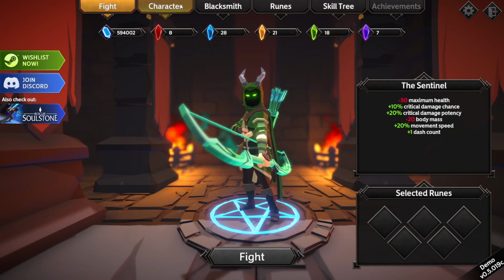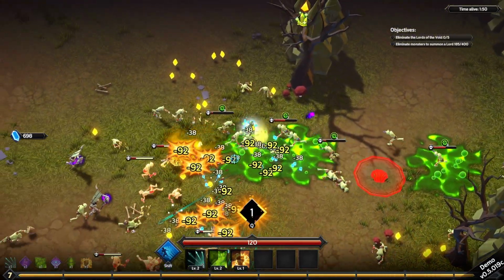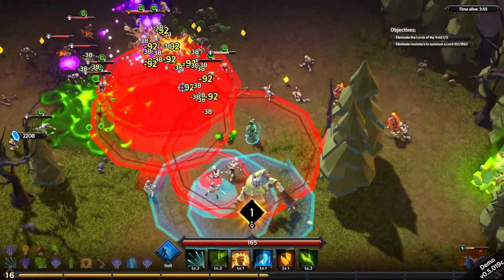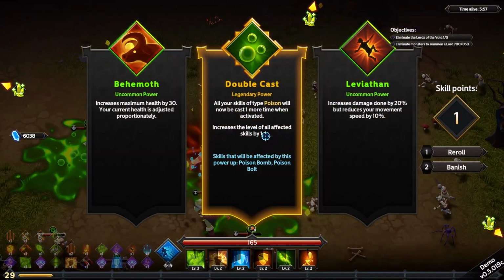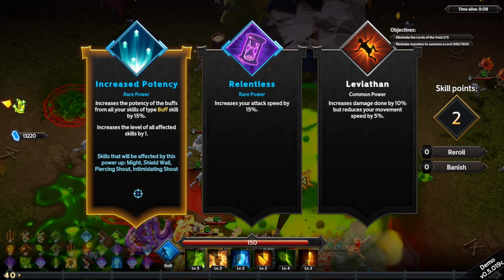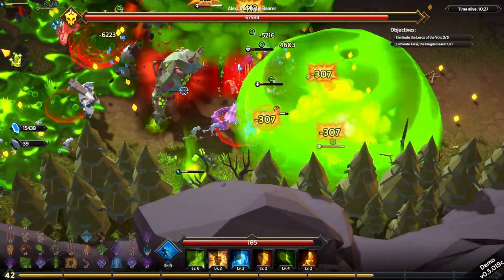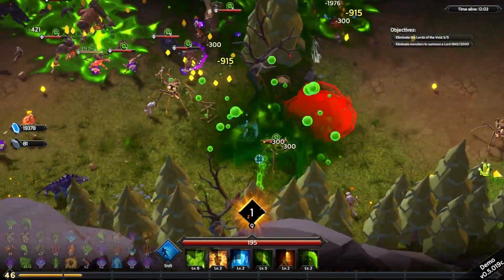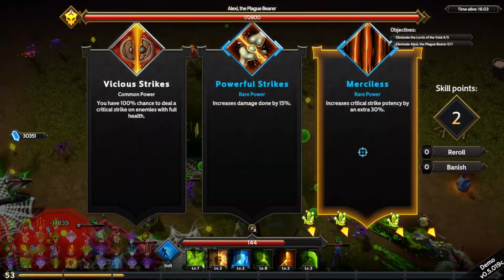Poisoning the goblins... Daily Challenge #2 | Soulstone Survivors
Hey Survivors,

In Today's video we do a Daily Challenge found on the Discord Server for Soulstone Survivors. The Challenge today was to use Festering Strike, Poison Bomb and Poison Bolt. We needed to Banish Bloodlust and no fire skills allowed as well. I hope you all enjoy the video and always remember...